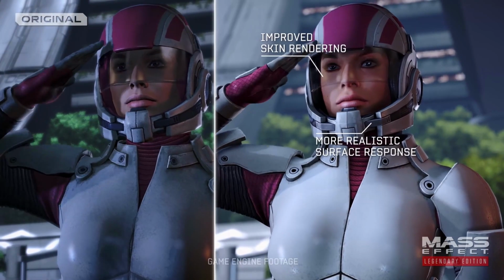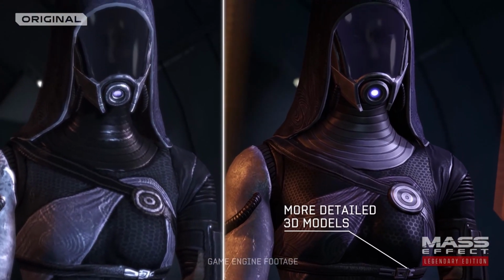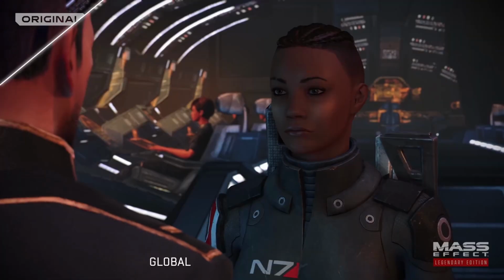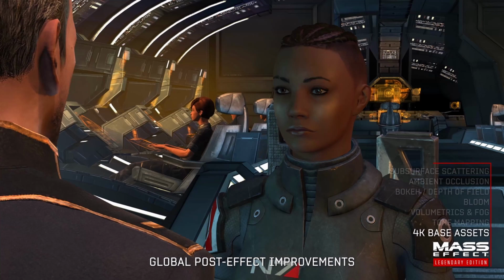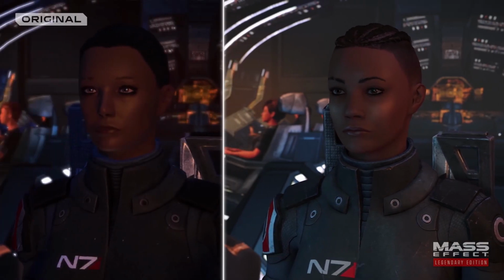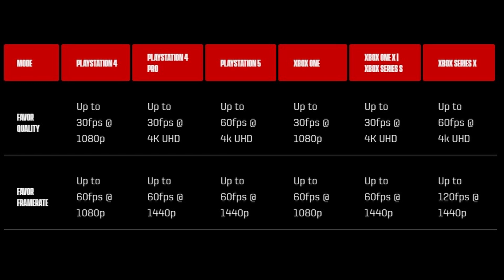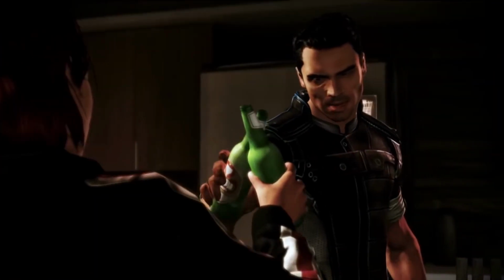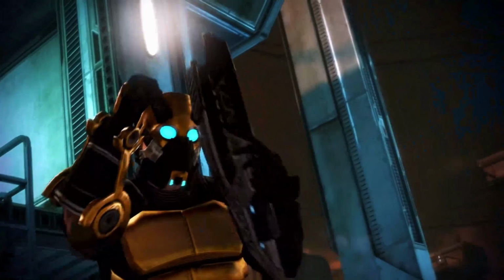Mass Effect Legendary Changes List - Mako, Weapons, DLC, Galaxy at War & MORE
The release is less than a week away so I believe we finally have the full list of changes that will be in the game.  No matter how you feel about Bioware or the Mass Effect series in general there is no denying this is a HUGE event.  Looking forward to going through this journey with all of you.

00:00 - 1:40 Intro
1:40 - 2:40 Character Creation
2:40 - 3:34 Mass Effect 2
3:34 -  4:53 Mass Effect 3
4:53 -  7:43 All Games
7:43 - 9:30 PC Req./Graphics Settings
9:30 -  10:40 Mako
10:40 -  16:57 Mass Effect 1
16:57 - 18:42 Ending